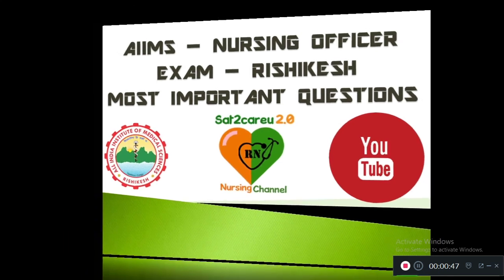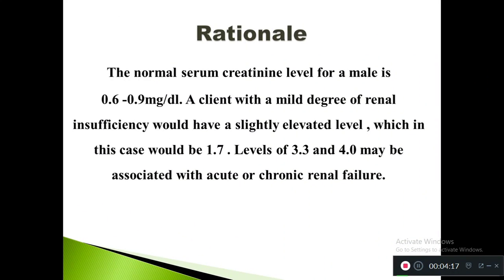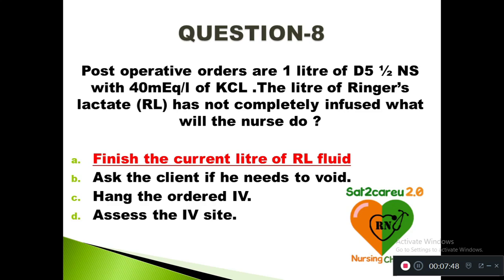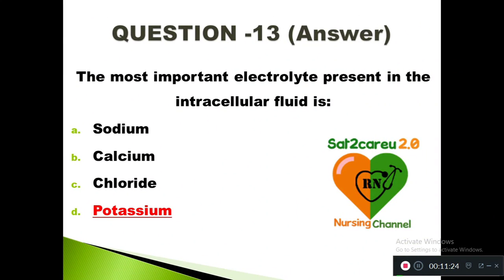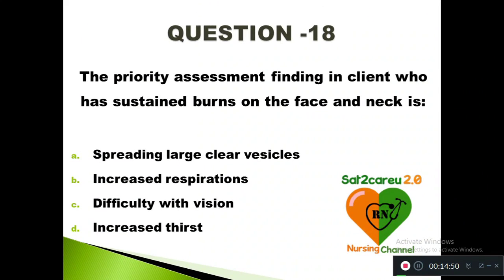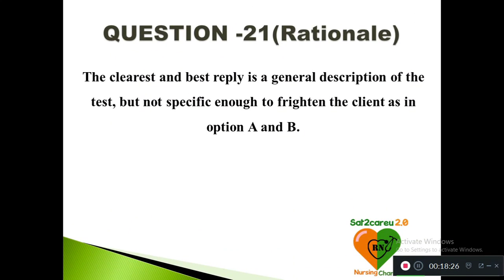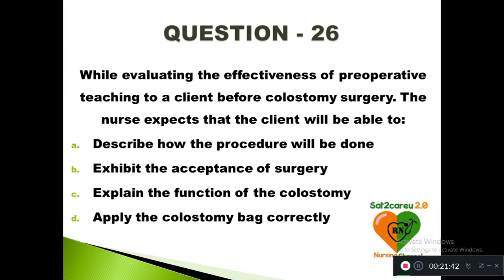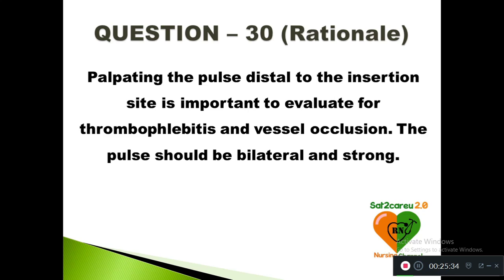AIIMS - Nursing Officer Exam Rishikesh Most Important Questions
Watch Thirty Most Important Questions for AIIMS - Nursing Officer Exam 2019